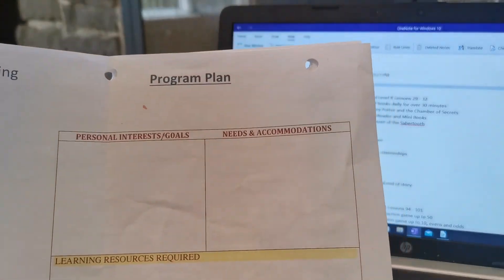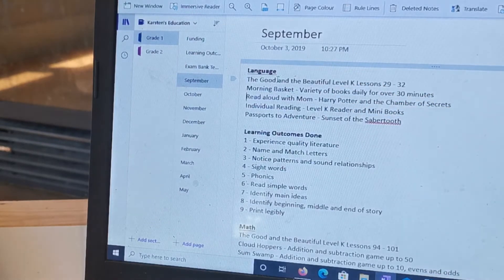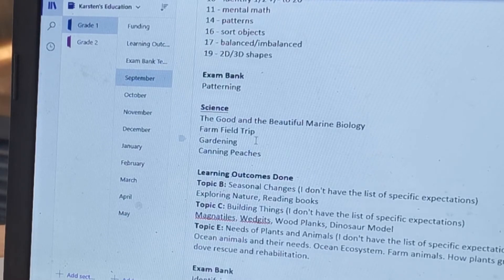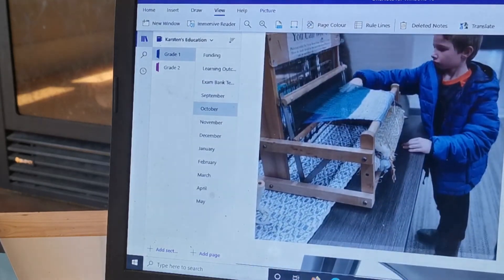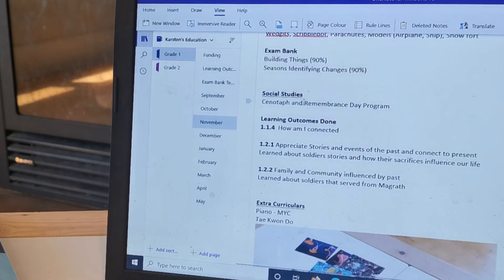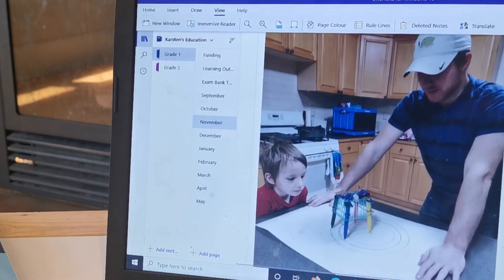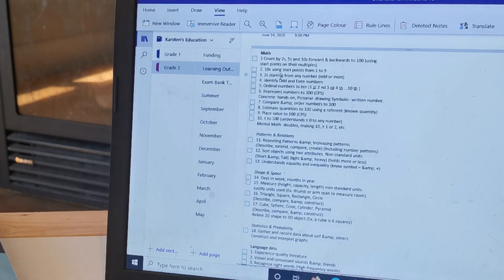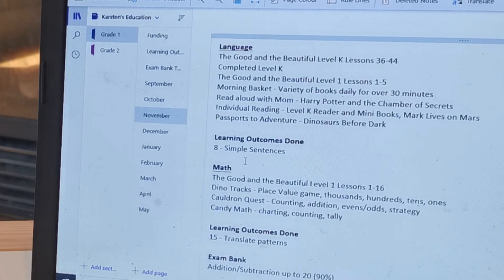How to Keep Homeschool Records on OneNote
Keeping records could be a major pain in the butt. With OneNote you can have all of your records in one place right at your fingertips.

I am required to keep record of our learning outcomes and exams we complete. I don't have to keep them long term but I love that I have records if I need them in the future.

You could easily use this system and adapt it to your needs. Tracking school days? Add a calendar section or write date in each month.

How do you keep homeschool records?